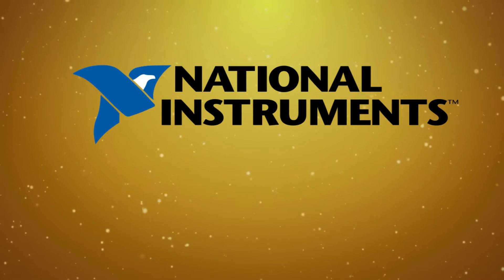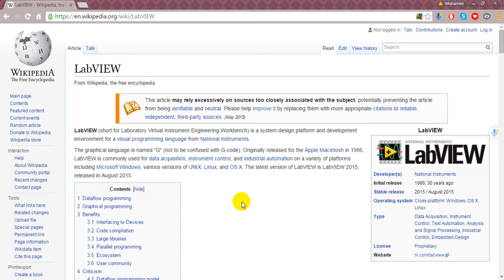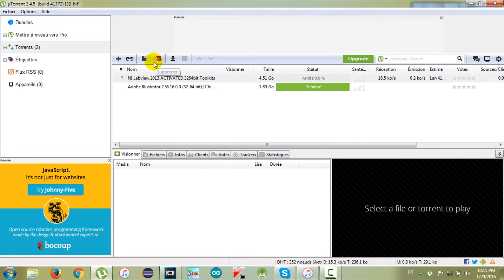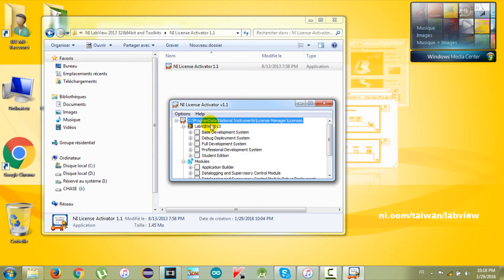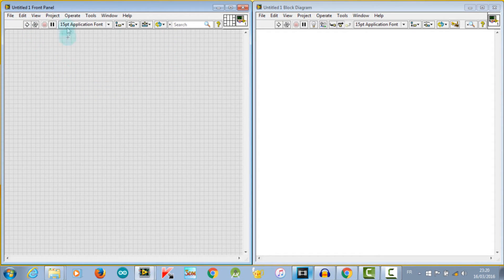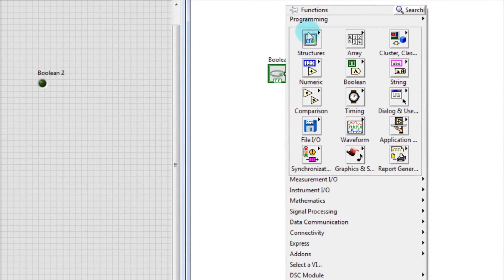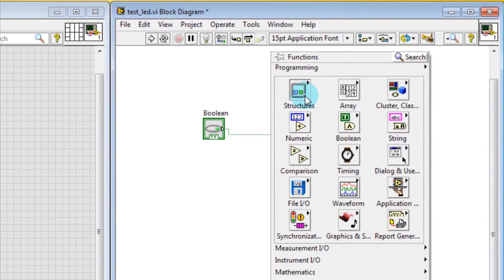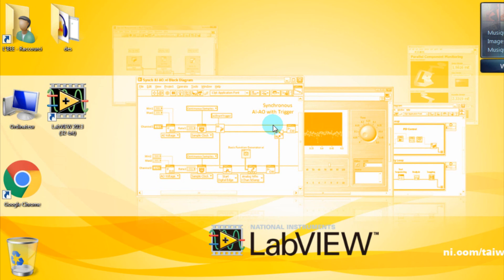How to download, install and start a simple LabVIEW project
in this tutorial we will start by introducing the LabVIEW software of the National Instruments company
then we will show you how to download and install the software
and finally we will try to make a simple LabVIEW project using the LabVIEW tools